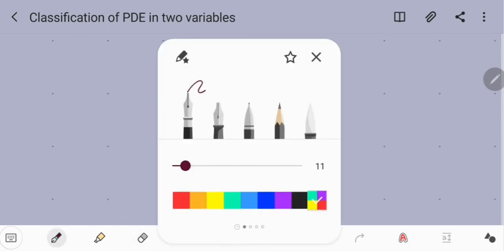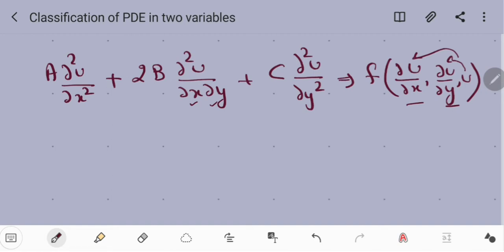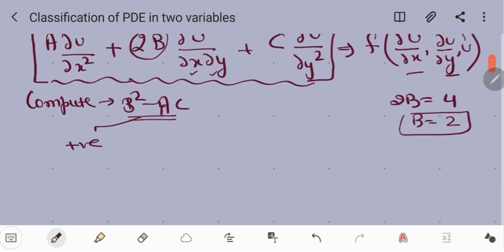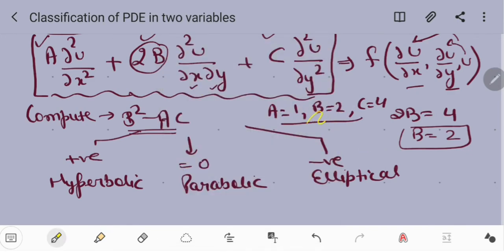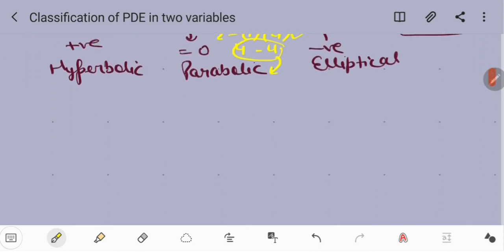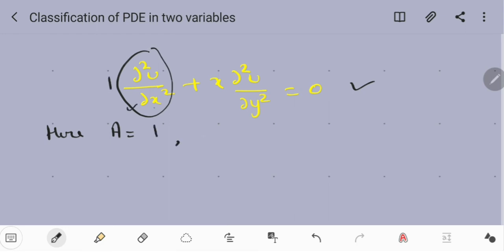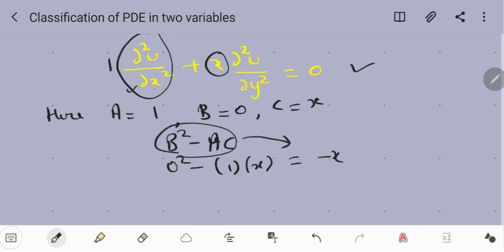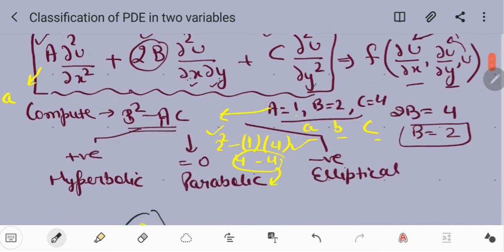Classification of Partial Differential Equations in two variables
How to find whether a particular PDE in two variables is hyperbolic, elliptical and Parabolic in nature